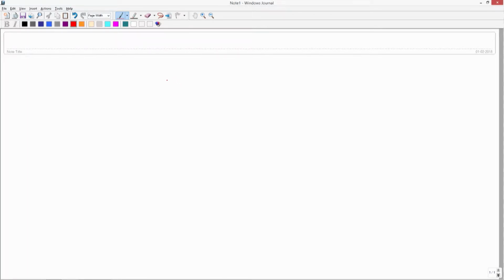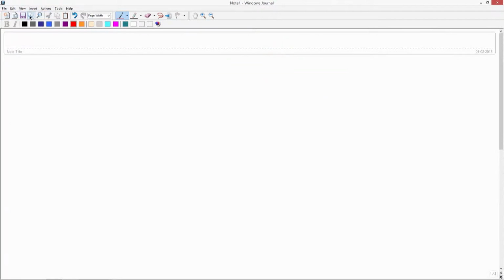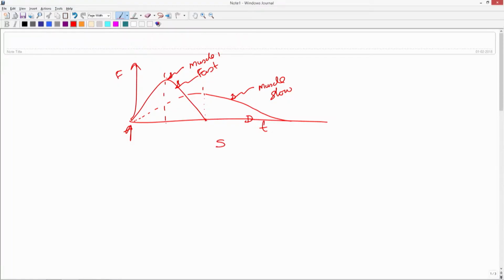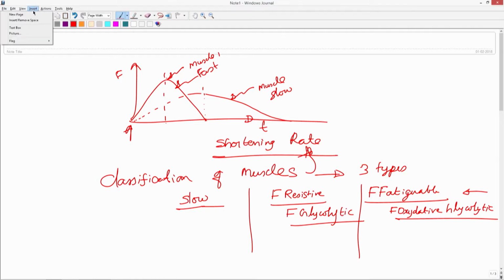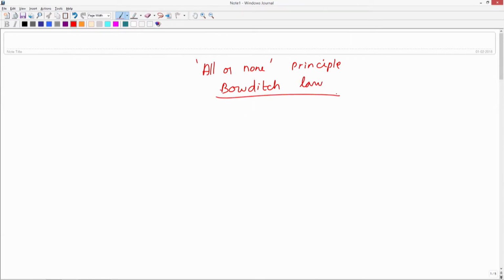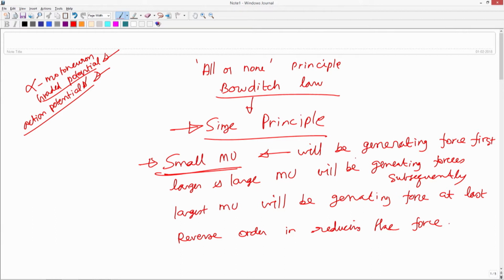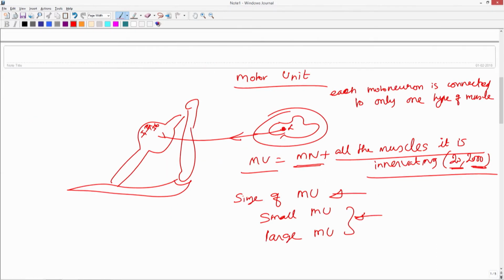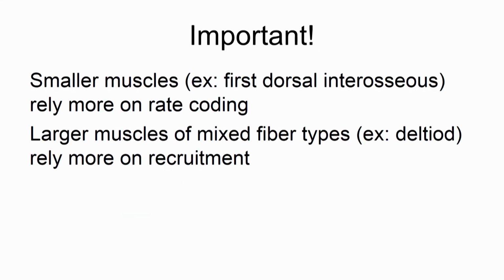Lecture 70 Motor System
Motor System